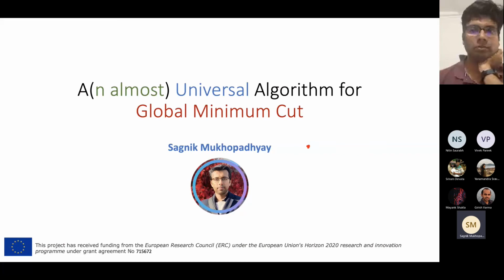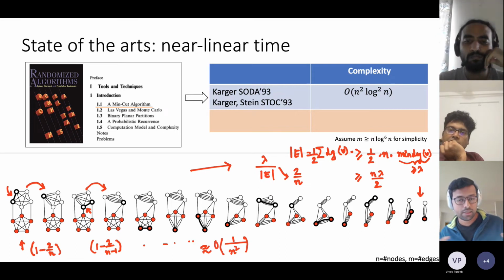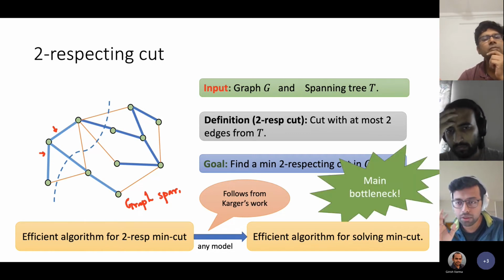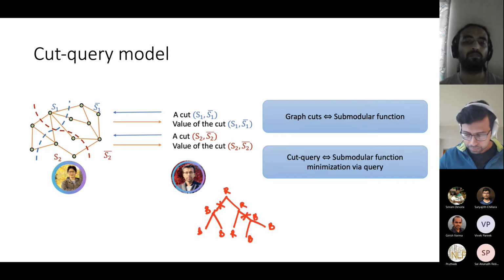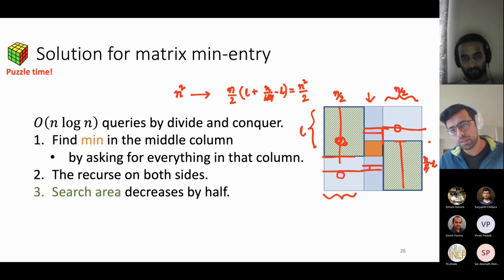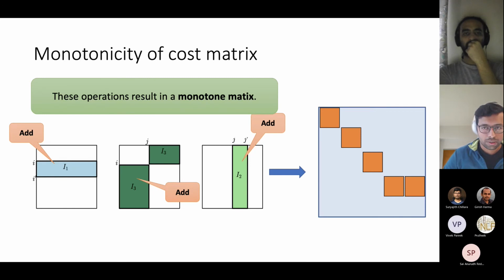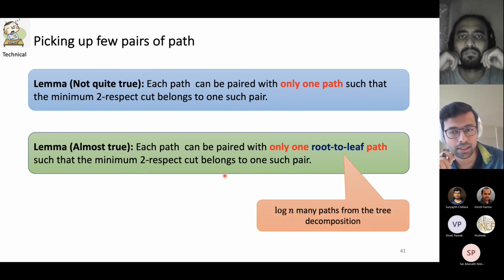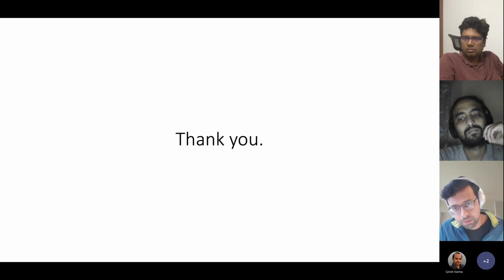An almost Universal Algorithm for Global Minimum Cut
Sagnik Mukhopadhyay, University of Copenhagen, Denmark
5PM, 27th October, 2021

Abstract:
Consider the following 2-respecting min-cut problem: Given a weighted graph G and its spanning tree T, find the minimum cut among the cuts that contain at most two edges in T. This problem is an important subroutine in Karger’s celebrated randomized near-linear-time min-cut algorithm [STOC'96]. I will present a new approach for this problem which can be easily implemented in many settings, such as sequential, cut-query, streaming, PRAM, distributed CONGEST, and 2-party communication protocol, each achieving the state of the art.

In this talk, I will focus on the cut-query and communication setting. No additional background other than basic graph algorithms and probability is necessary for following the talk.

This is a culmination of three papers with co-authors Danupon Nanogkai, Yuval Efron, Michal Dory, and Andrés Lopez Martinez.